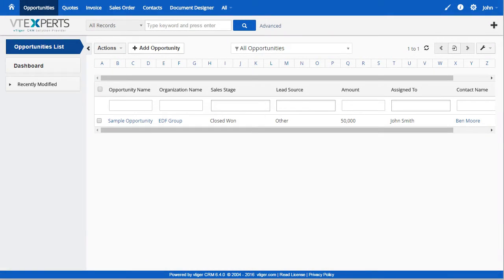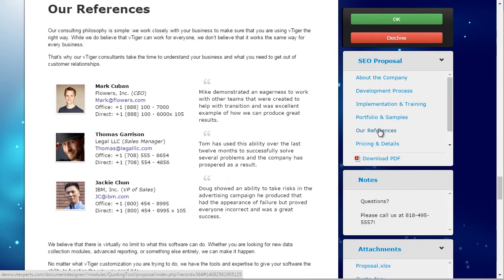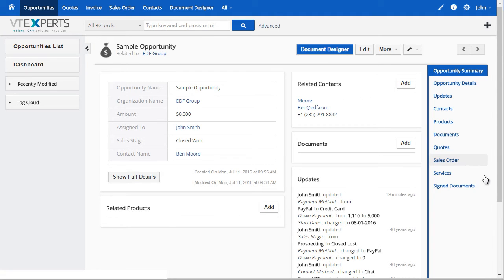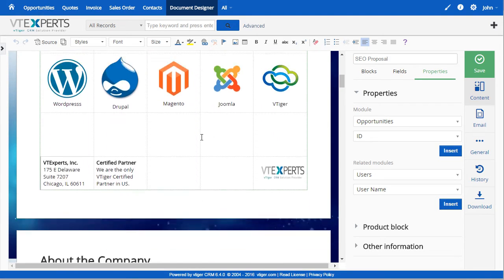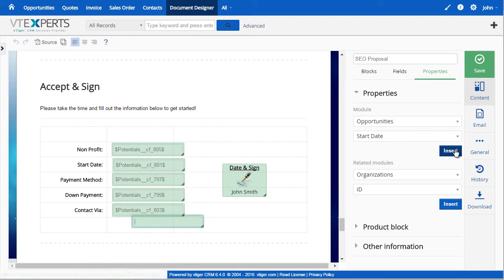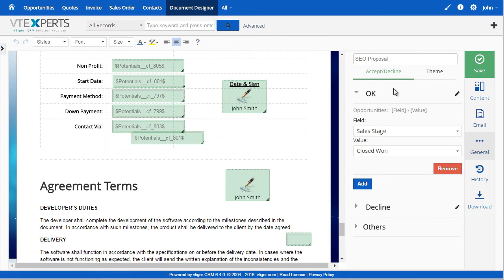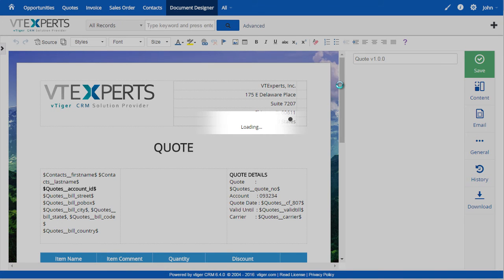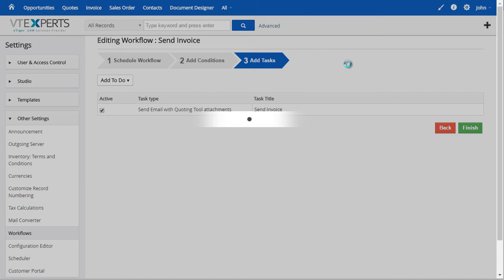VTiger Proposal & Form/Document Designer + Electronic Signature - (VTiger Extension)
VTiger Proposal & Document Designer is the ultimate sales tool for document automation. We extend the power of your CRM and give you everything you need to turn your leads into clients and close deals faster.

No need to switch between word processors, CPQ tools, esigning apps, and your inbox. VTiger Proposal & Document Designer lets you create sales documents, employ dynamic quoting, get electronic signatures, and automate your workflow all the while.

It can be used to create versatile content like extensive proposals, quotes, invoices, sales orders, surveys, feedback forms, update return forms (e.g. ask a user to fill in a form via email. When he/she does, the relevant database at VTiger CRM will be updated), ads, subscriptions and lot more.

VTExperts, Inc.